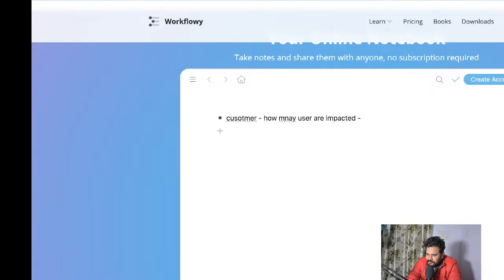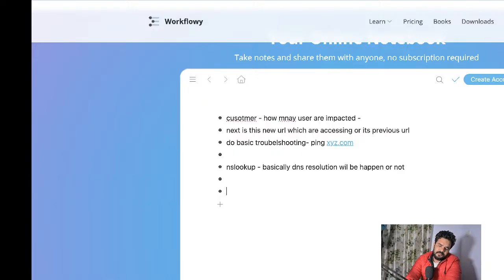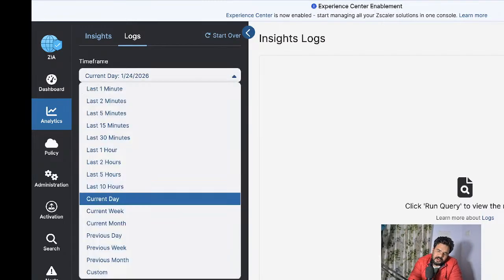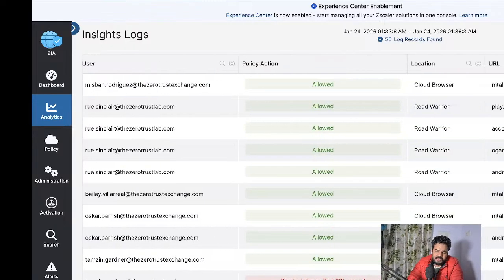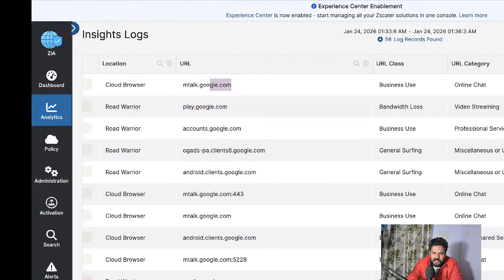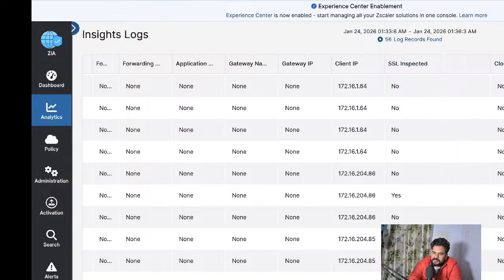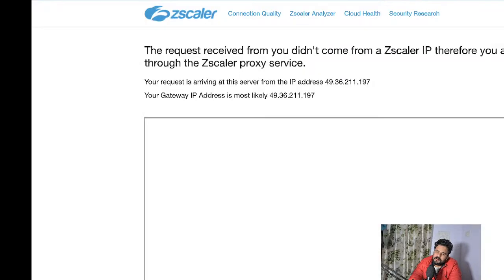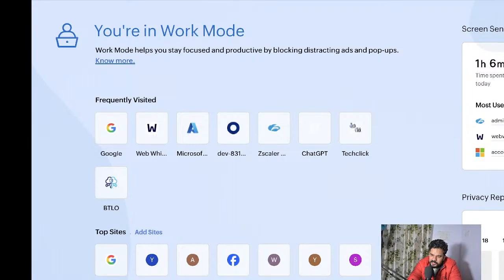Zsclaer ZIA troubleshooting part 1